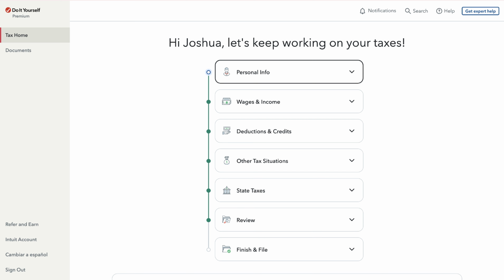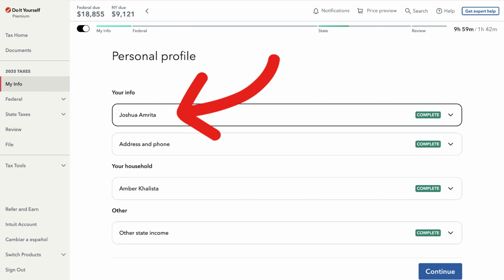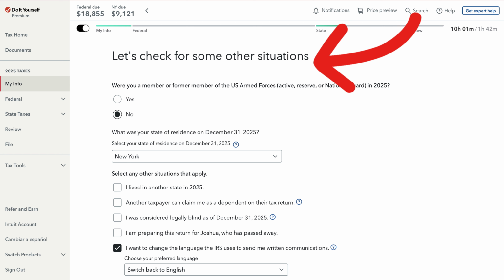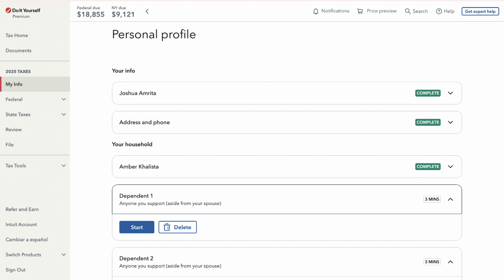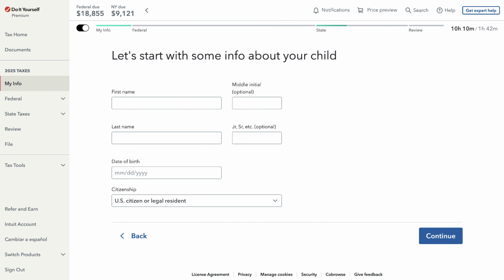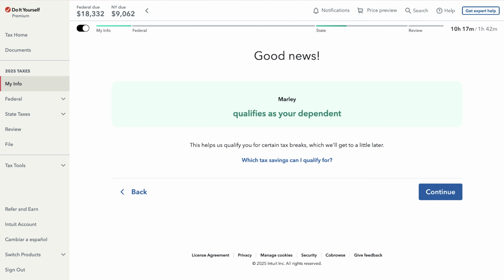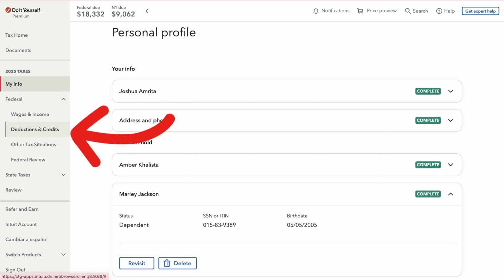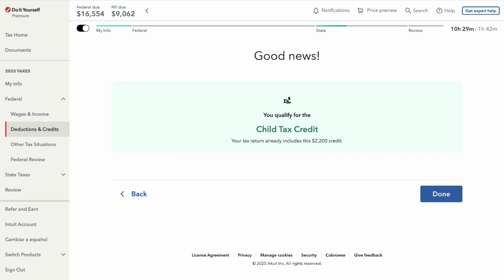How to Claim & Get Child Tax Credit on Intuit TurboTax | Reduce Your Tax Liability! - 2026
Want to reduce your tax bill and get the money you're owed? In this 2025 TurboTax tutorial, I'll show you exactly how to claim the Child Tax Credit (CTC) step-by-step, ensuring you maximize your refund or lower your tax liability. The rules and amounts can change, so this updated guide is essential for filing your taxes this year!

I'm Sena from Tutorials With Sena, and I break down complex tax topics into simple, actionable steps. Whether you're claiming the credit for the first time, have a new child, or just want to make sure you're doing it correctly, this video will walk you through the entire process within TurboTax.

Maximize your refund! This credit is worth up to $2,000 per qualifying child (based on current law—always verify for the 2025 tax year), and I'll show you how to claim every dollar.

Questions? Ask me in the comments! I'm here to help.